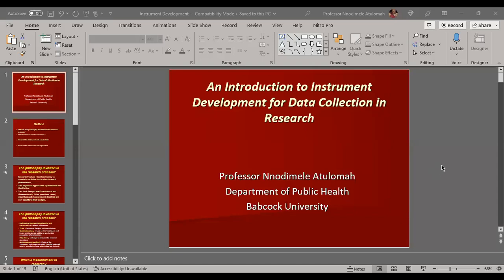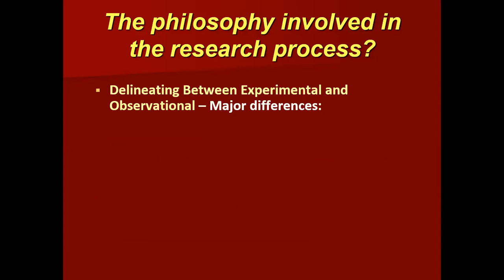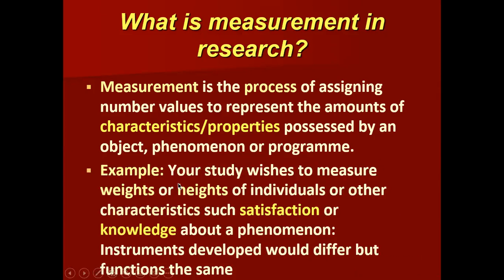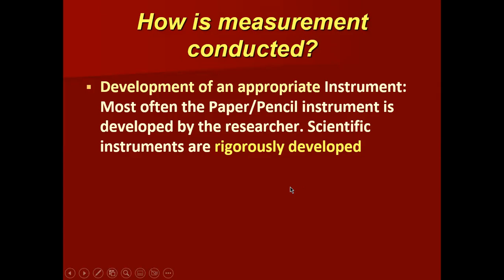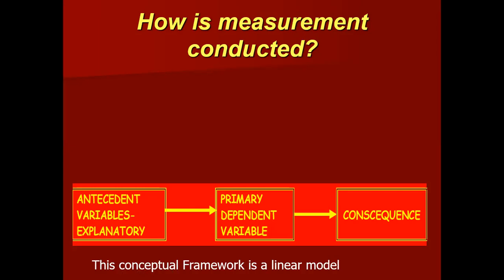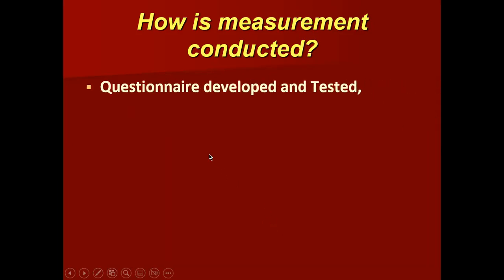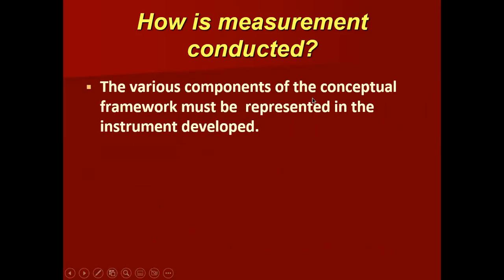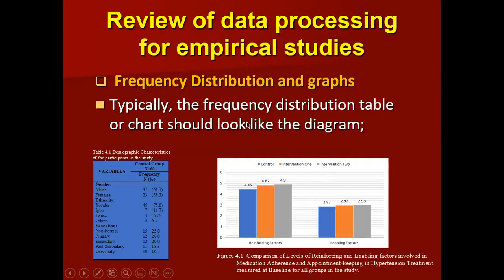Developing Research Instrument for data collection